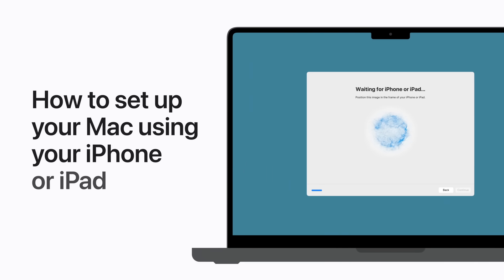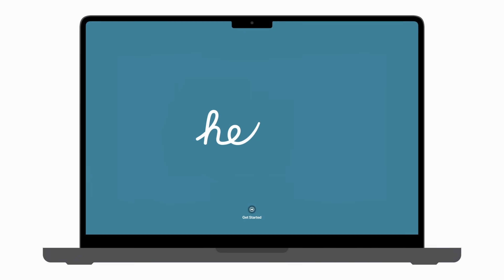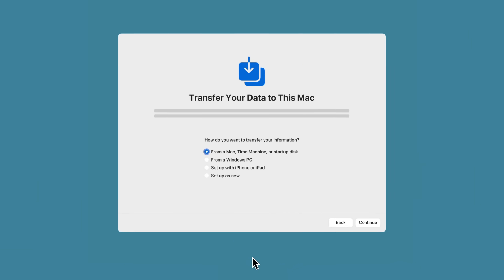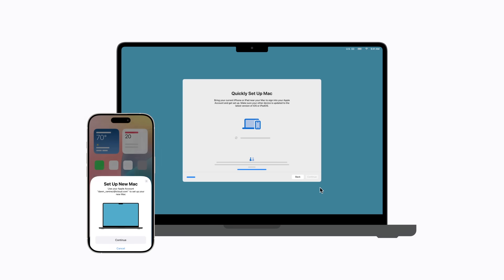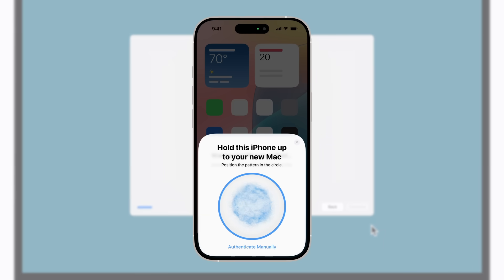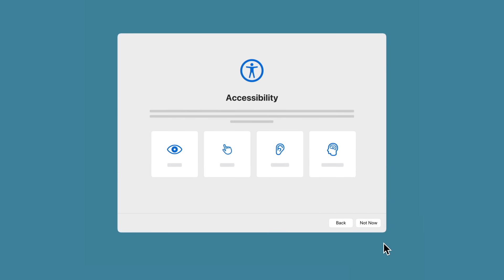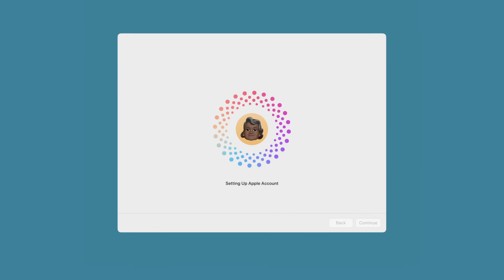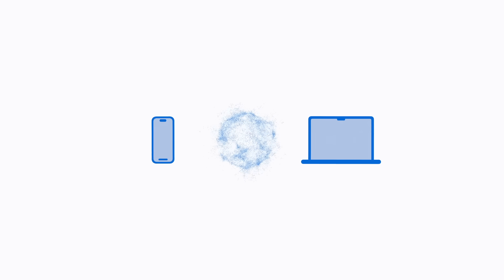How to set up your Mac using your iPhone or iPad | Apple Support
We’ll teach you how to use your iPhone or iPad to set up your Mac, starting in iOS 18.4, iPadOS 18.4, and macOS Sequoia 15.4.